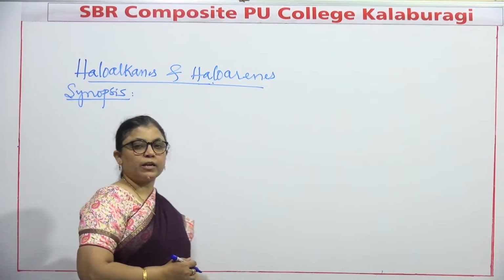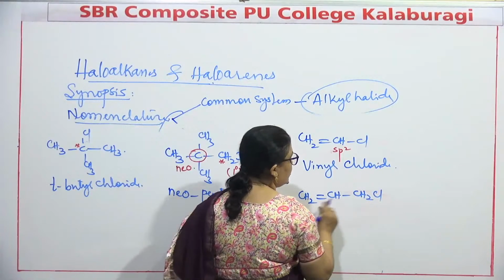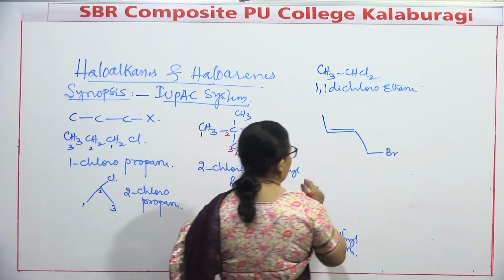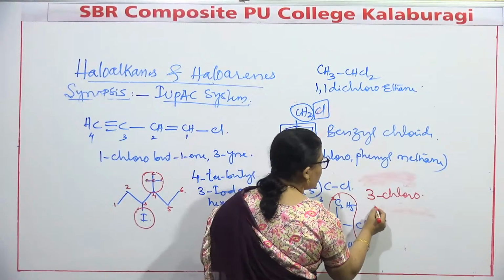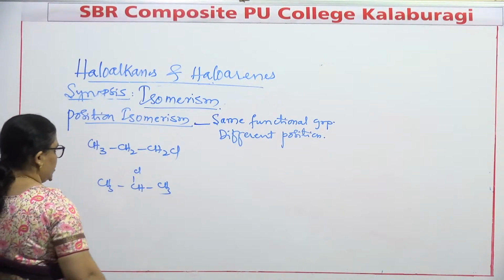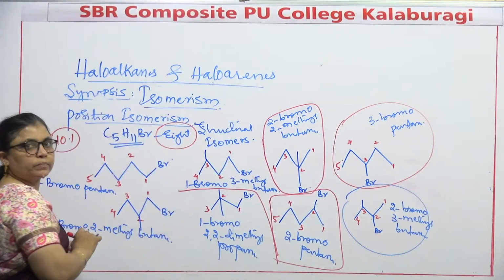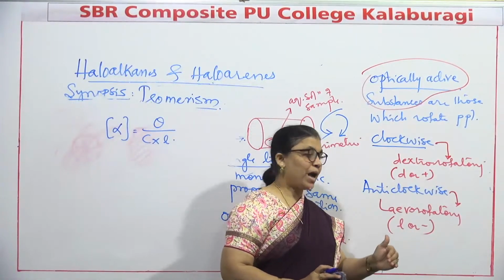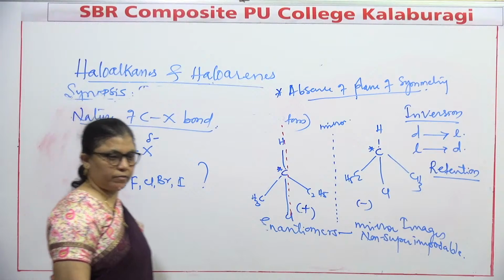CHEMISTRY: Haloalkanes &Haloarenes -2 By MRS. Munavar S